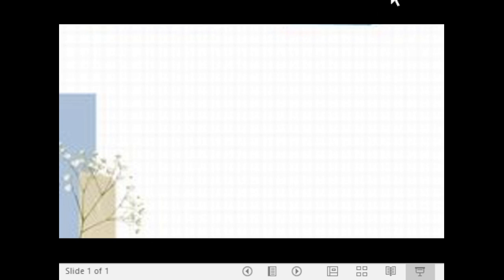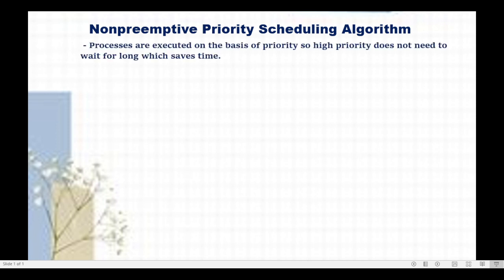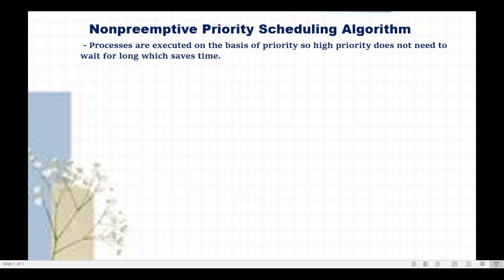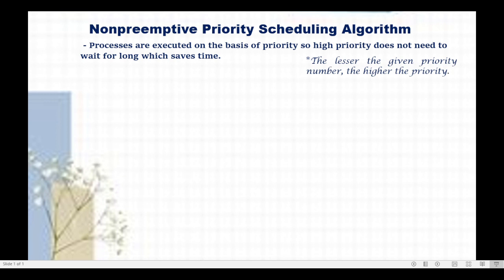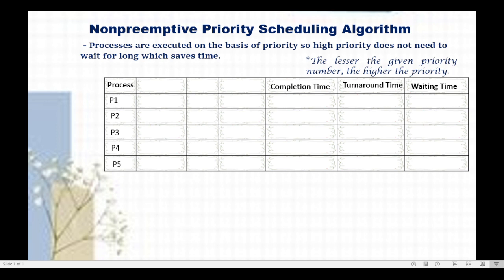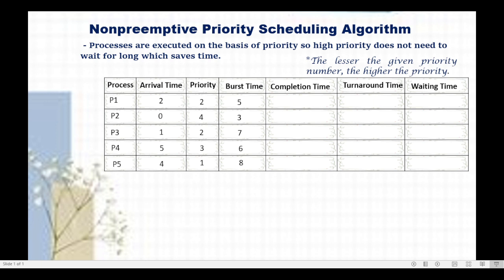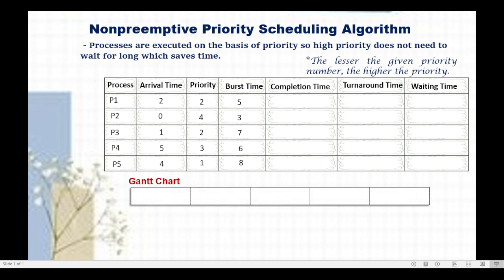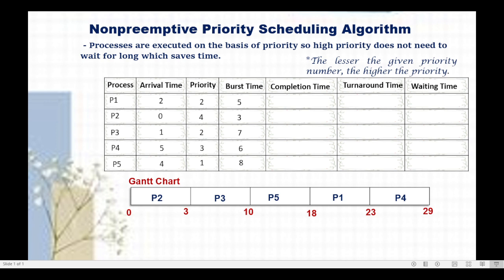Nonpreemptive Priority Scheduling Algorithm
This video explains how to compute the Average Turnaround Time and Average Waiting Time using Nonpreemptive Priority Scheduling Algorithm.